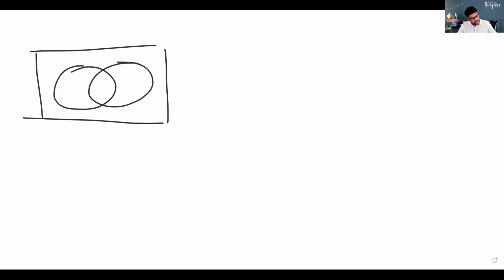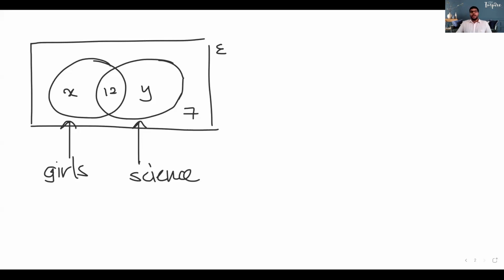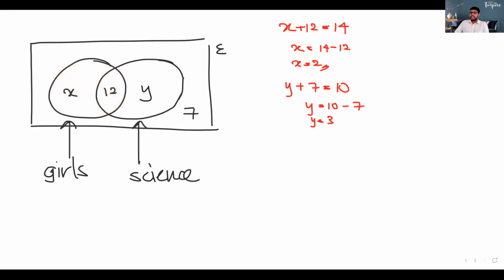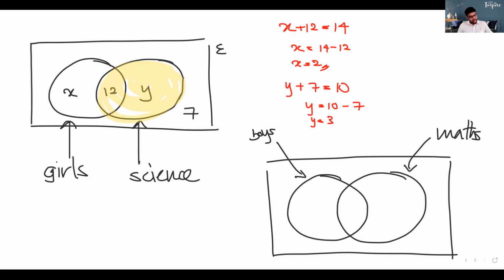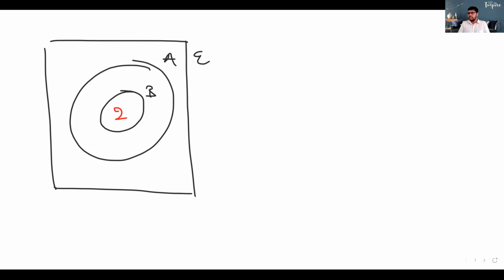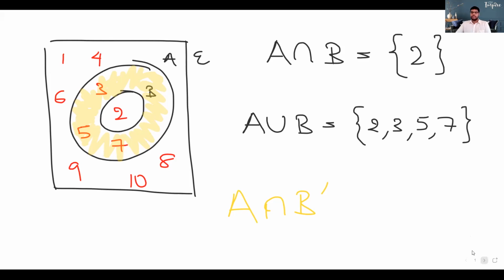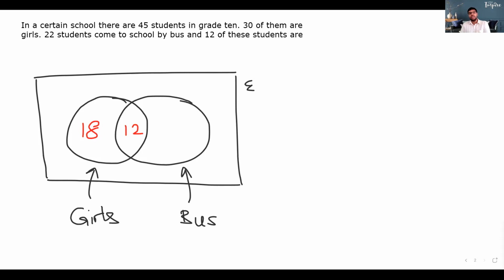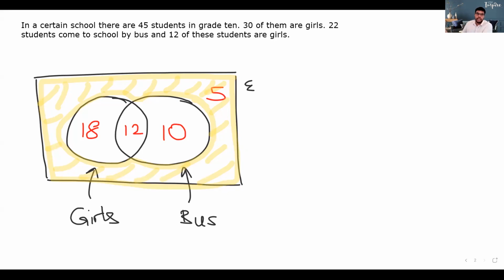Sets - Homework Discussion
This discussion is based on the homework exercise given below. Try the questions and watch the video for the solutions and some workings.